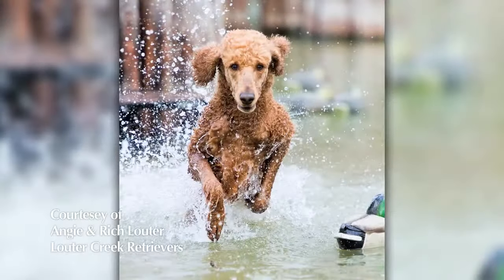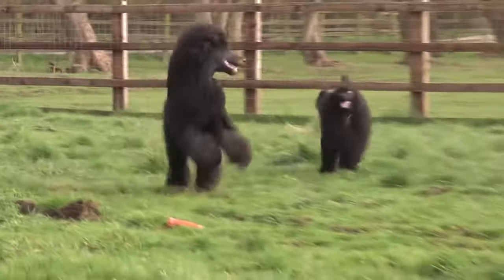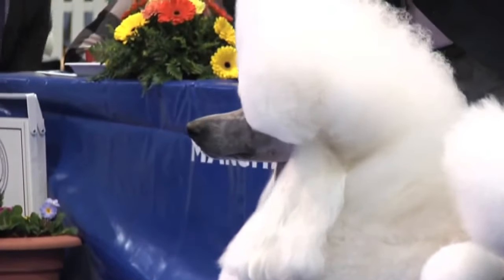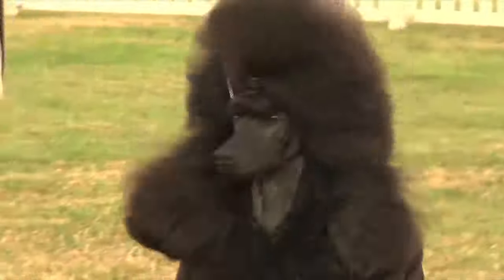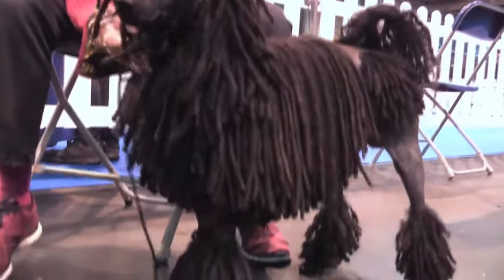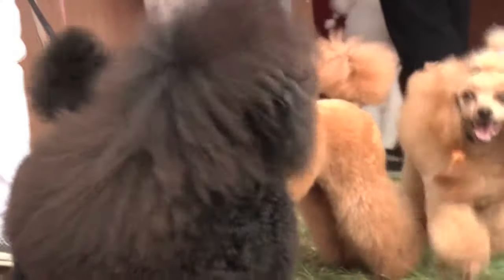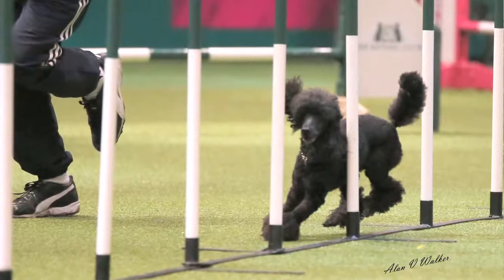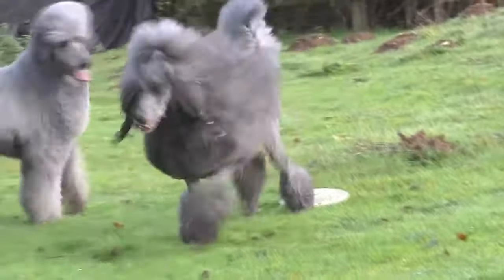The Poodle - Bests of Breed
Get to know the Poodle breed a little better from two experts on the breed - Mike Gadsby and Melanie Harwood - the owners of Ch Afterglow Maverick Sabre the Standard Poodle (Crufts Best in Show 2014) and Miniature Poodle Ch Minarets Best Kept Secret who was Reserve Best in Show in 2017 and 2020.

Miniature Poodle 'Frankie', following his first Reserve as a youngster, went on to win Top Dog in the UK before taking his second Reserve trophy at the world's biggest dog show.

Afterglow is one of the world's most famous dog kennels, with more than 100 UK Champions across many breeds but if Mike could only have one it would be Poodles.

There is not a better pair of breeders in to discover all you can about Poodles!